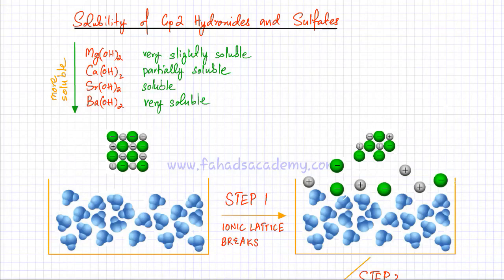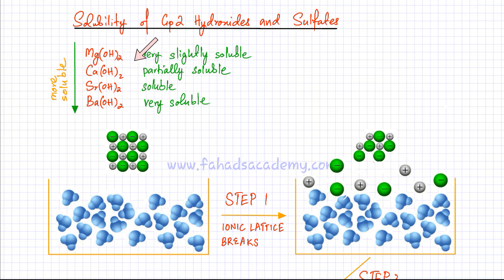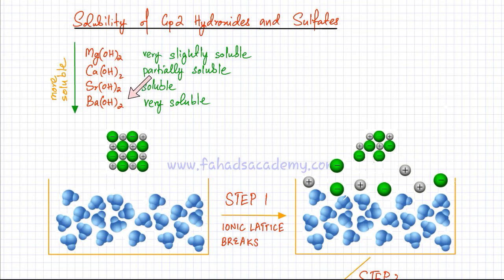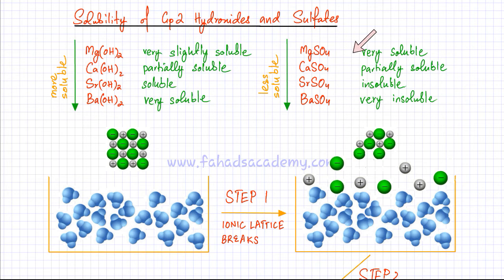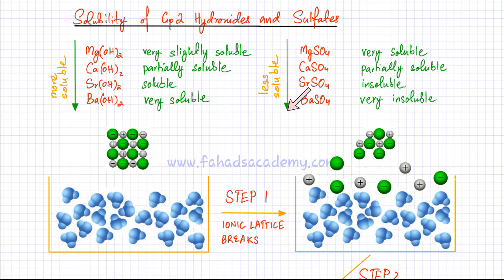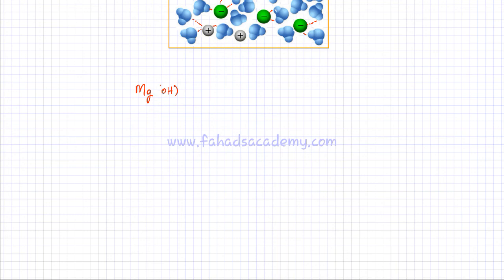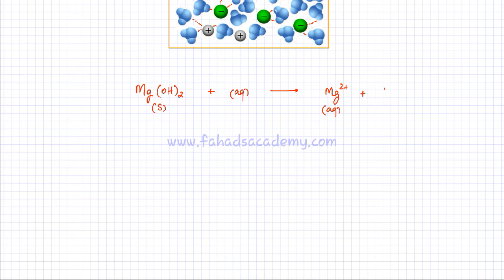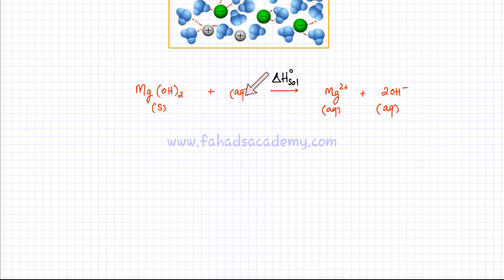Explaining Solubility of Group 2 Sulfates & Hydroxides : Part 1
In the following lecture, we will discuss the solubility of Group 2 Hydroxides and Sulfates and the factors that will affecg them.

Dissolving a substance is a two step process.

Step 1 : Giant Ionic Lattice of an zionic Compound neess to be broke. Ions have strong electrostatic force that needs to be overcome to free or dissociate the ions in the lattice. Vigorous stirring helps to break this ionic lattice.
NaCl(s) Na+ (g) + Cl- (g)
It is an endothermic process and definition wise is the oppositte of Lattice Energy. Smaller ions have stronger lattice hence lattice energy is higher. Down group 2 as cationic size increases, lattice energy decreases.

Step 2 : One ions dissociate, the now bond with water molecules. This is enthalpy of hydration where gaseous ions turn into aqueous ions.
Na+ (g) + (aq) Na+ (aq)
Cl- (g) + (aq) Cl- (aq)
Bond formation occurs, hence Enthalpy of Hydration is exothermic and down the group enthalpy of hydration becomes less exothermic as cationic radius increases.

For Hydroxides the solubility increases down the group, so enthalpy of solution becomes more exothermic. Since lattice enthapy and enthalpy of hydration both decrease due to larger cationic size down group 2, this indicates that Lattice Energy decreases more so that the overall Enthalpy of solution becomes exothermic which makes hydroxides more soluble.

For Sulfates the solubility decreases down the group, so enthalpy of solution becomes more endothermic. Since lattice enthapy and enthalpy of hydration both decrease due to larger cationic size down group 2, this indicates that Lattice Energy decreases less so that the overall Enthalpy of solution becomes exothermic which makes hydroxides more soluble down group 2.

For Tutoring Queries, Mega LectureOffers the Best Subject Specialist for Online Classes in Math, Physics, Chemistry, Biology, Economics, etc